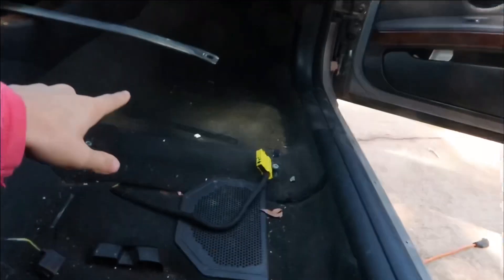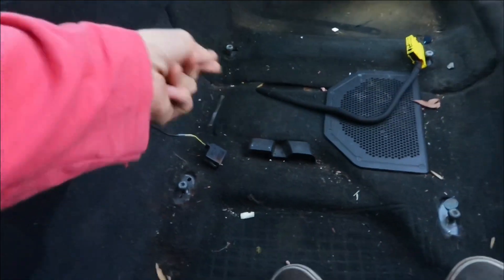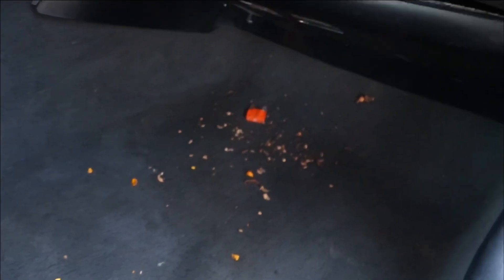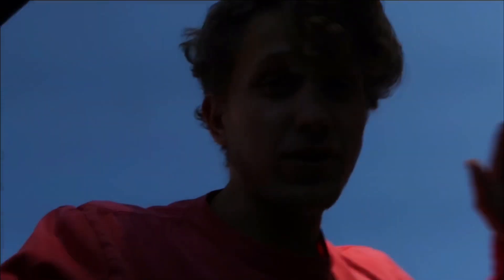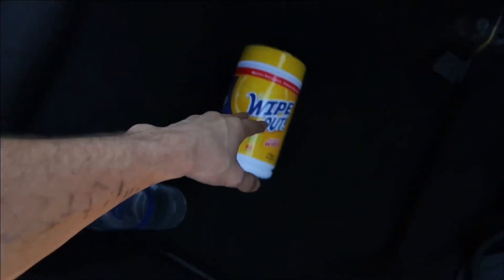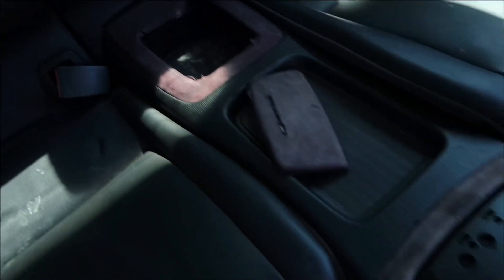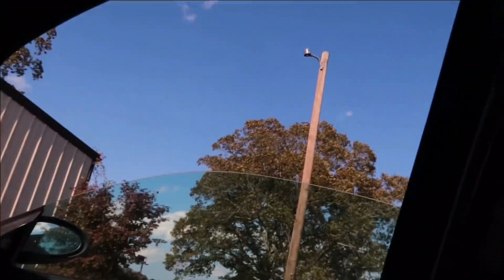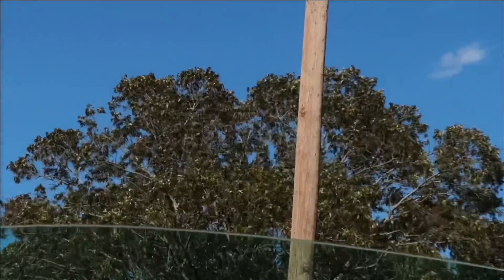My 700$ twin turbo BMW 335i is finally cleaner!!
I filmed and cleaned my 335i in this vid y’all enjoy!